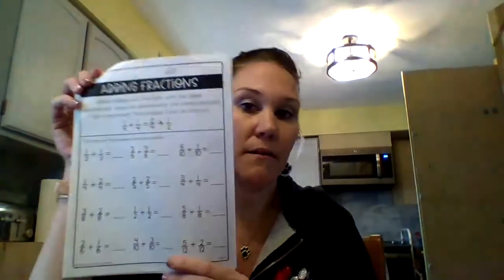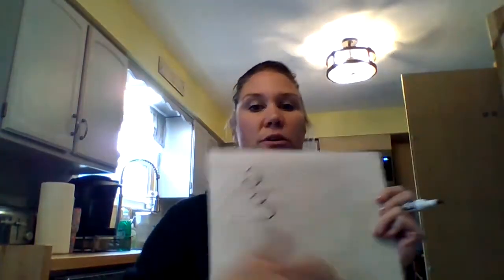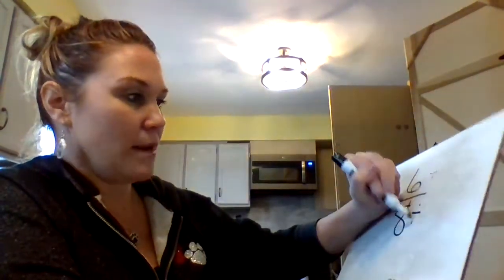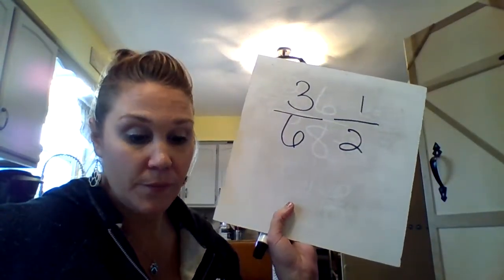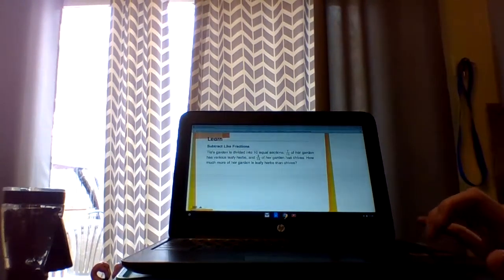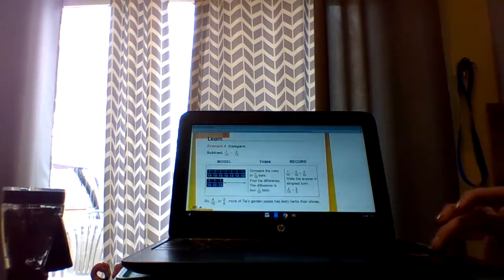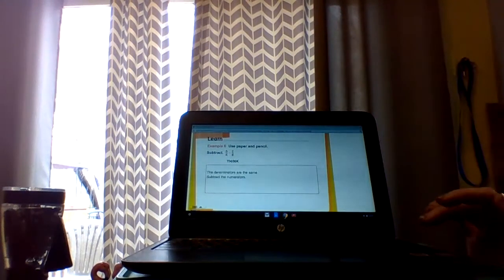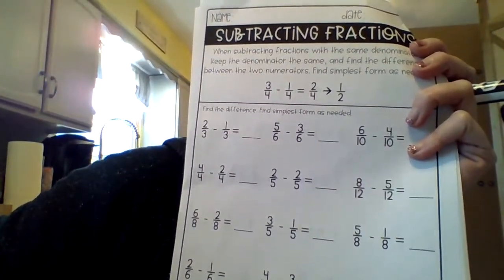4th Grade Friday April 24